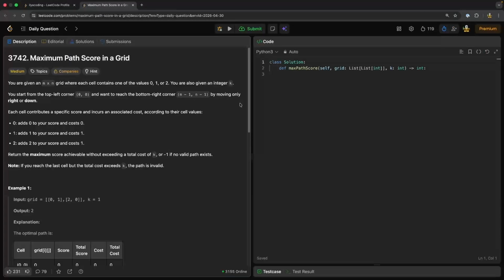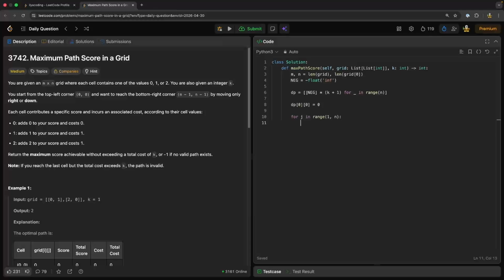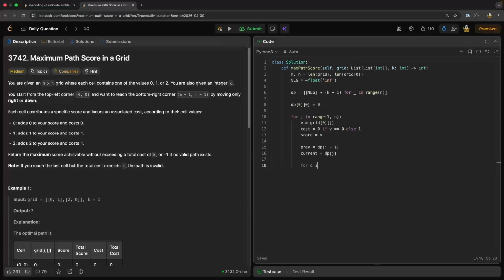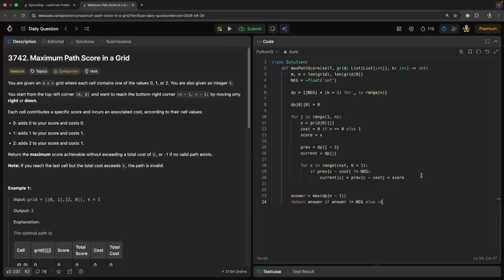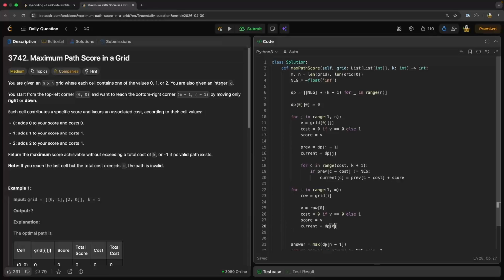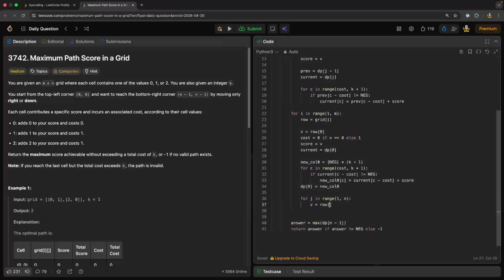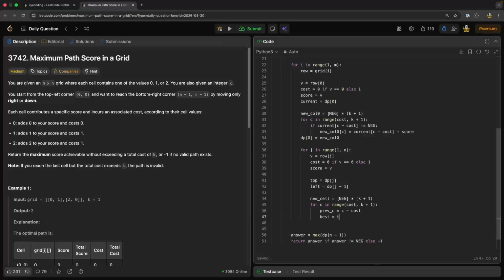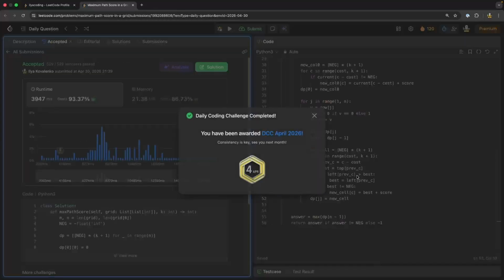Apr 30, 2026 - Leetcode Problem #3742. Maximum Path Score in a Grid